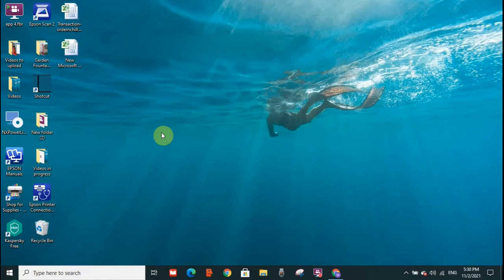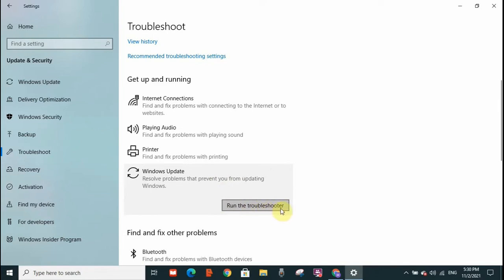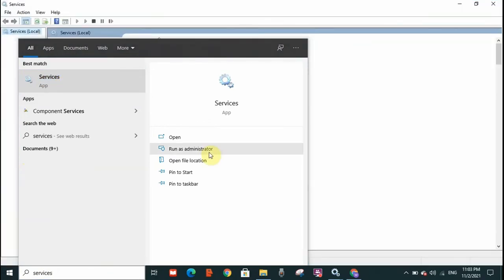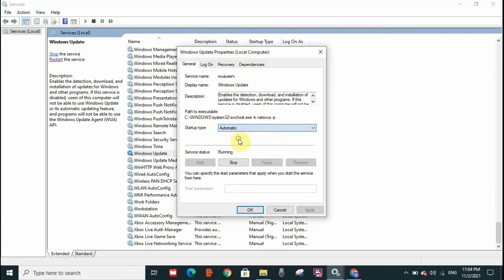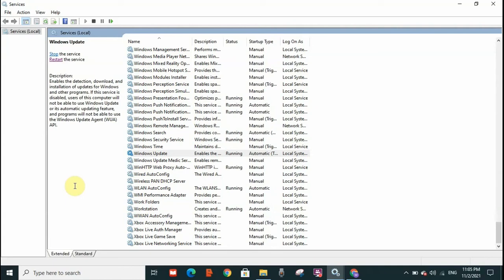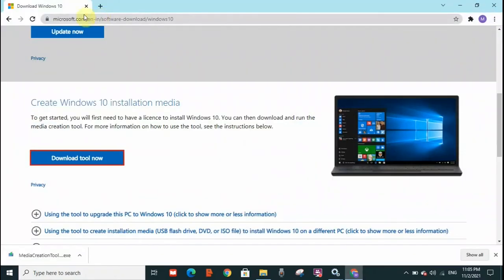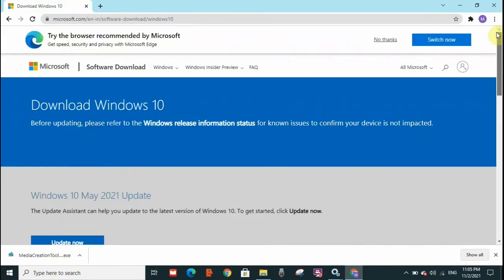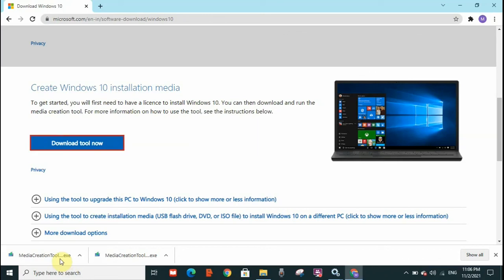How to fix Error 0x80070057 in windows 10 | error 0x80070057 windows update fixed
5 options to resolve error 0x80070057